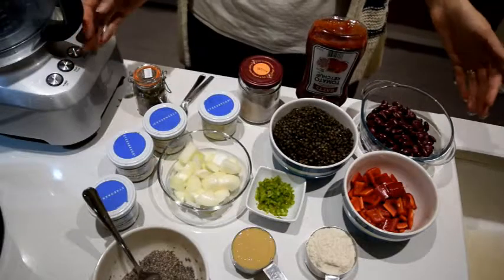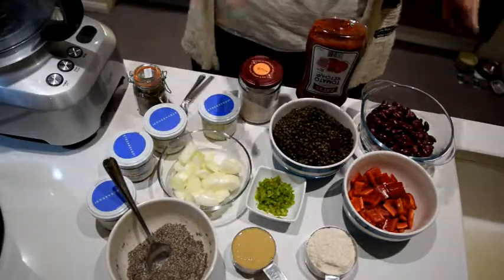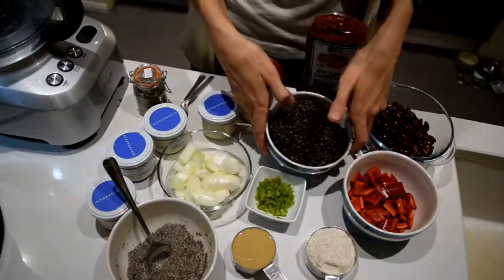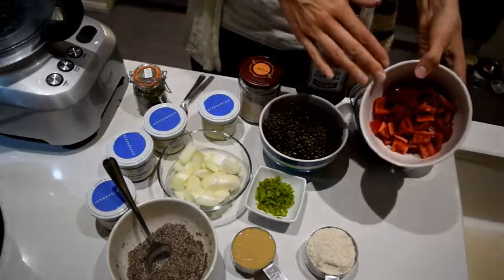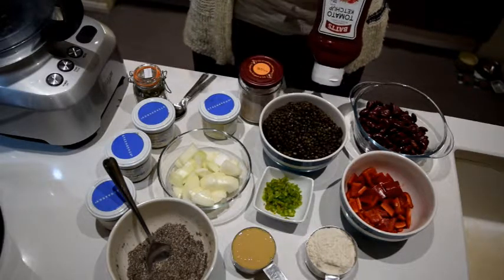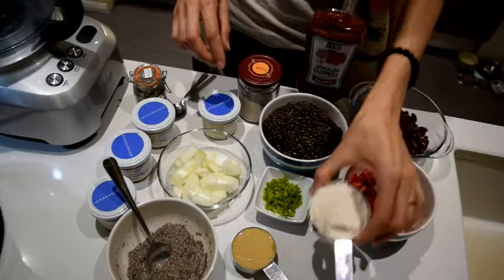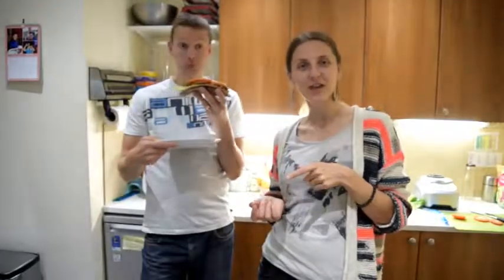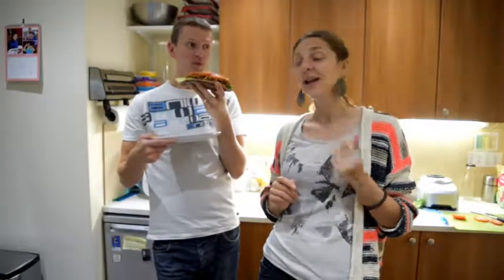My new invention in the kitchen - vegan WAFFLE burgers!!!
Hello my Dearest Health Seekers,

Not very often I come up with such a significant new invention, but this one is definitely worth a mention! Have you ever heard or made  vegan waffle burgers before? No? I haven't either until... I first seen the term on one of London's fast food place's window that no doubt were making meat burgers. But then I had a brainwave to try it with vegan pattie dough. The result - vegan waffle burgers amazingly crunchy on the outside ! And it's so quick too!
It will totally revolutionise the way we make burgers from now on! I have tried it with 3 recipes so far, and they all were a success.

Ingredients:
2 cups of cooked green lentils
1 can kidney beans, drained and rinsed
1 onion, roughly chopped
1 red pepper, roughly chopped
1 fresh chilli, chopped small
1/3 cup tahini
2 Tbsp chia seeds, milled and mixed with 10 Tbsp of water
1 tsp salt
1 tsp onion powder
1/2 tsp garlic powder
1/2 tsp cumin powder
1/2 smoked paprika powder
1/2 tsp dried parsley or 1 Tbsp fresh minced parsley
1/2 cup brown rice flour (optional, gives a more bready consistency)

Let me know if you try this burger recipe or your favourite vegan burger pattie in a waffle iron - did it work, did you like it? I am always on the lookout for the tastiest burger pattie recipe, so don't be shy, share your favourite recipe below in the comments! Let's spread the waffle vegan burger love! :)

Mark & Inga